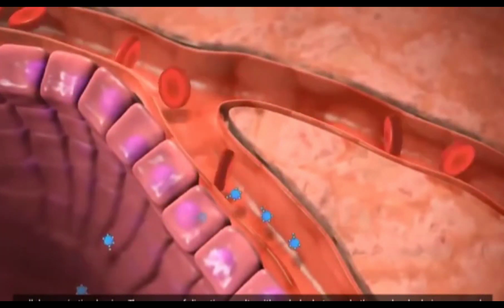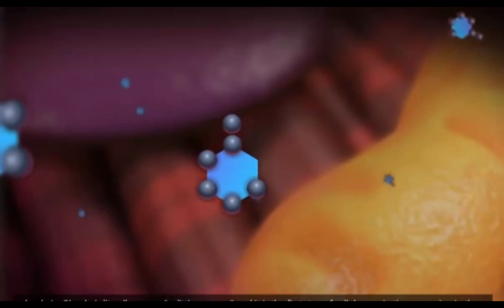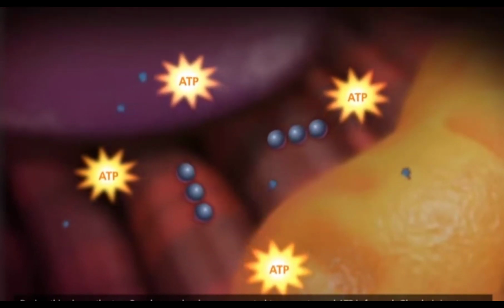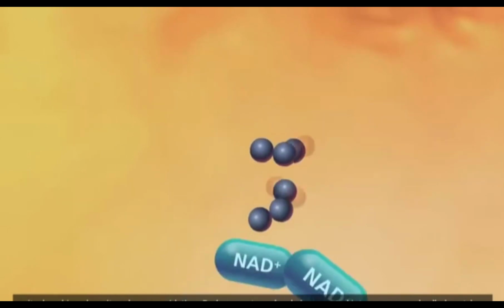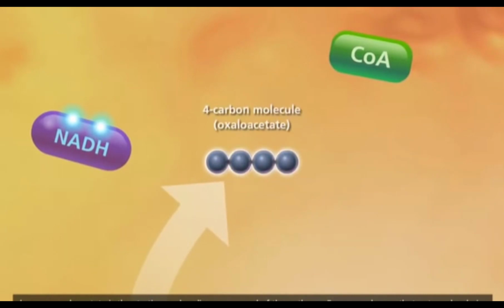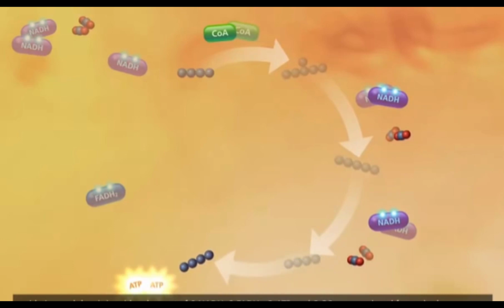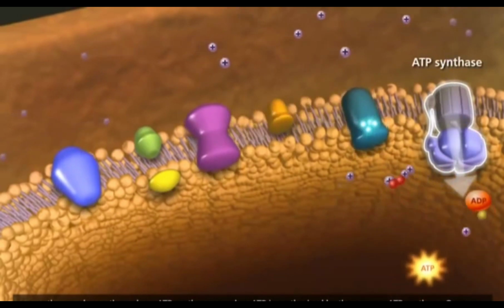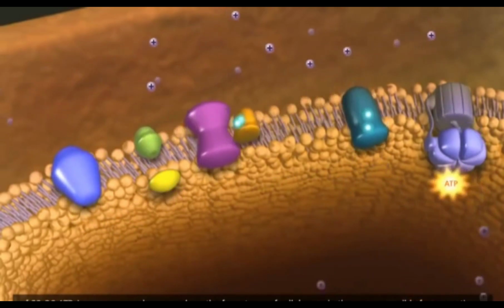The cellular respiration Mr biology.